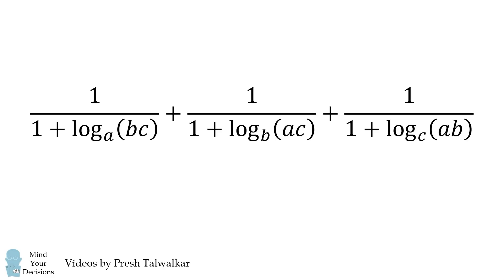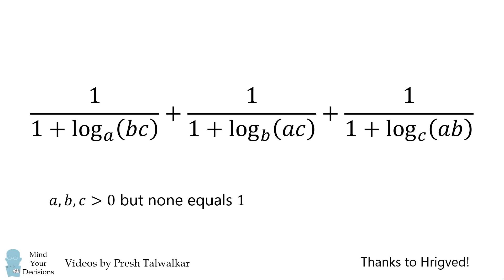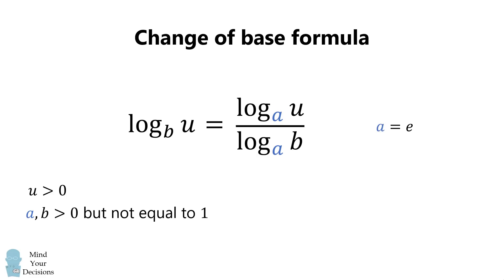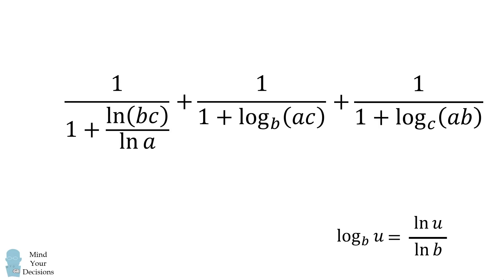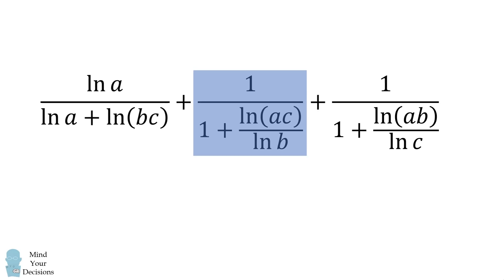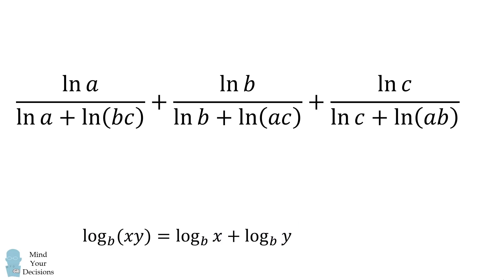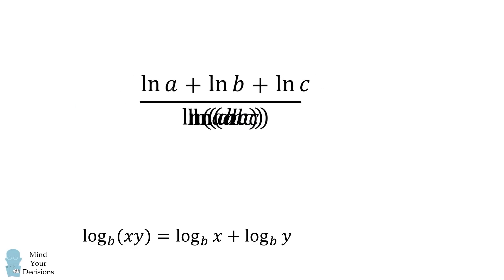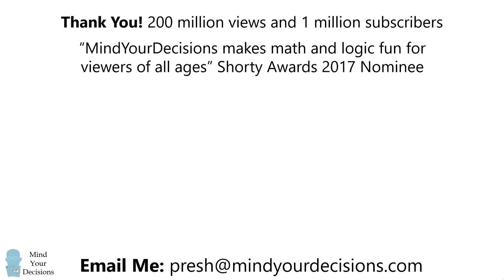Can you solve this difficult logarithm sum?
Thanks to Hrigved for the suggestion!

2017 Shorty Awards Nominee. Mind Your Decisions was nominated in the STEM category (Science, Technology, Engineering, and Math) along with eventual winner Bill Nye; finalists Adam Savage, Dr. Sandra Lee, Simone Giertz, Tim Peake, Unbox Therapy; and other nominees Elon Musk, Gizmoslip, Hope Jahren, Life Noggin, and Nerdwriter.